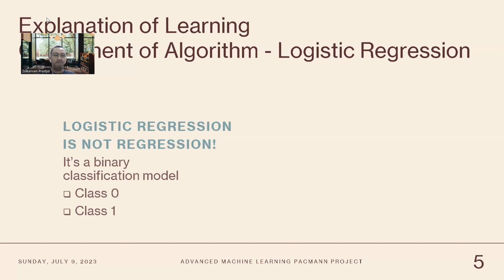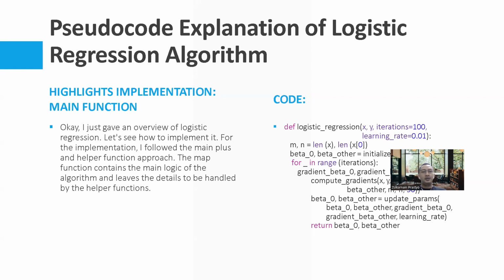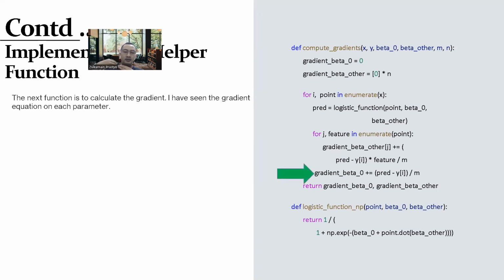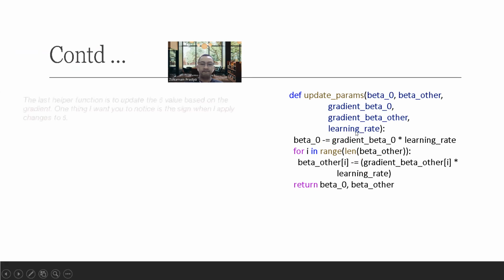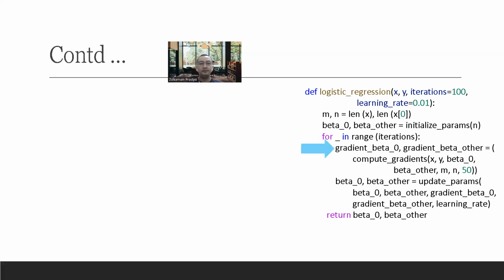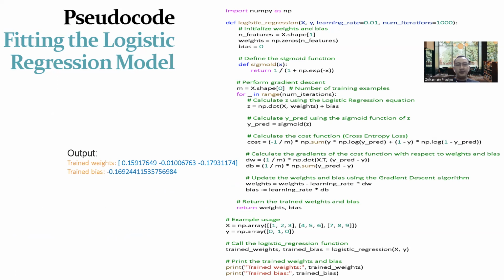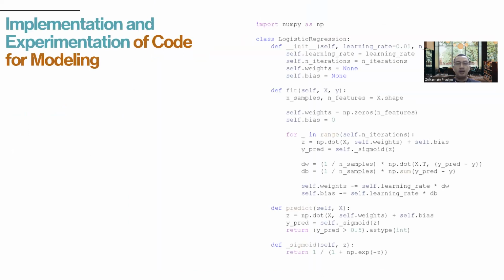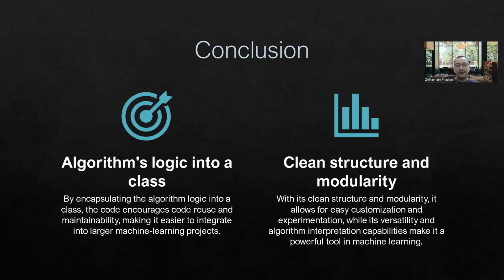Advanced Machine Learning Final Project: Building Machine Learning — Scratch (Eng)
Knowing how to apply machine learning from the ground up and comprehending its learning components is critical for producing successful and personalized solutions. Individuals who understand the principles of machine learning may learn to preprocess and prepare data, create relevant features, pick acceptable models, train them using available data, assess their performance, and deploy them for real-world applications.

By mastering machine learning from the beginning, practitioners may maximize the value of their data. They have the freedom to experiment with different algorithms, hyperparameters, and preprocessing methods to get the best outcomes.

Through this project, it will help:

- Understanding of machine learning
- The process of creating the machine learning method from scratch

You can find the code used in this video in this GitHub Repo:

You can find the code used in this article in this GitHub Repo:

You can find the detailed and comprehensive article used in this video in this medium article: